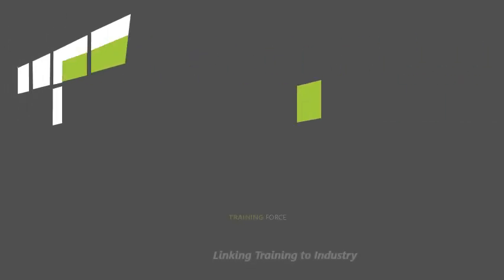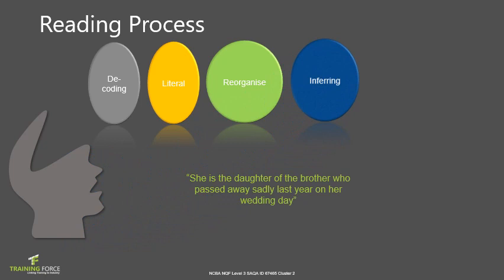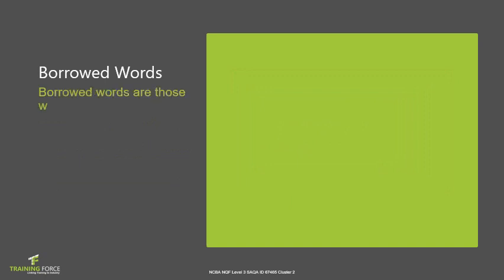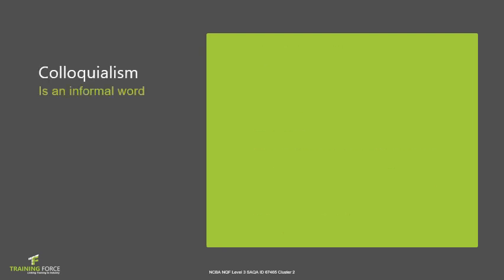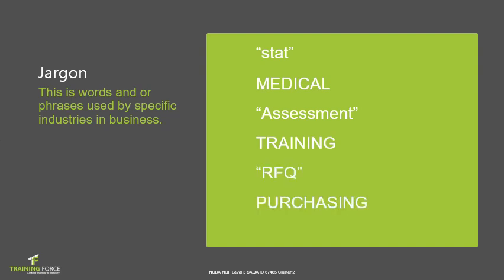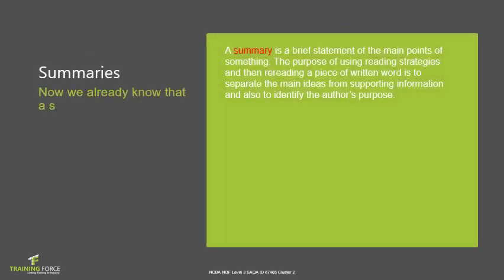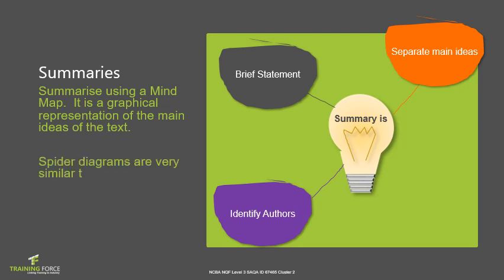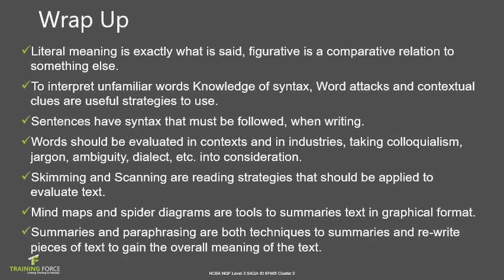Cluster 2 Topic 1 Interpet and use information from text